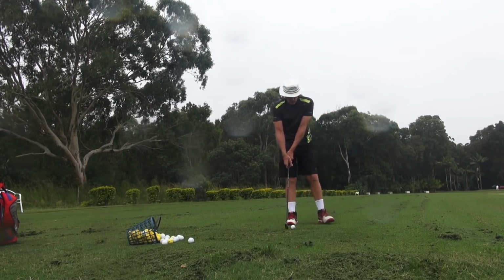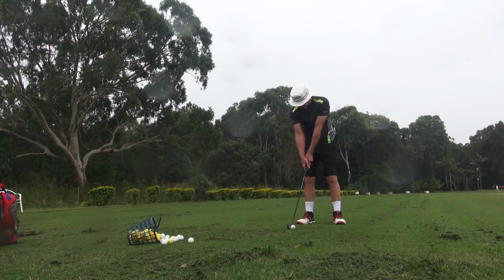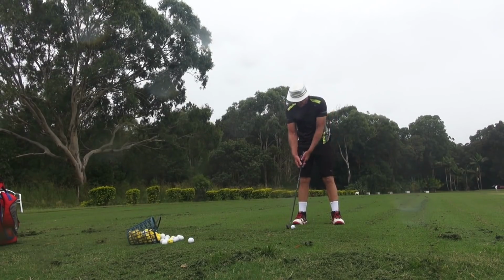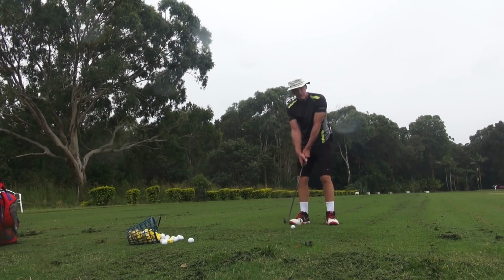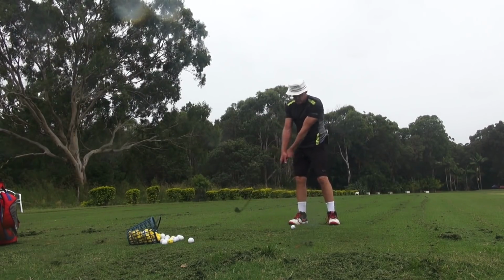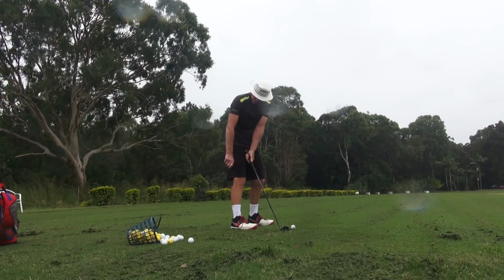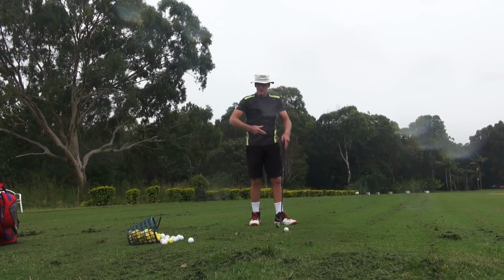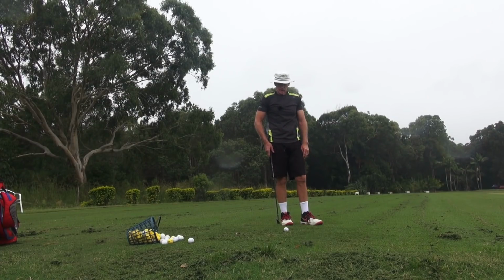Latest Channel Lock Info..'Pressuring Points'